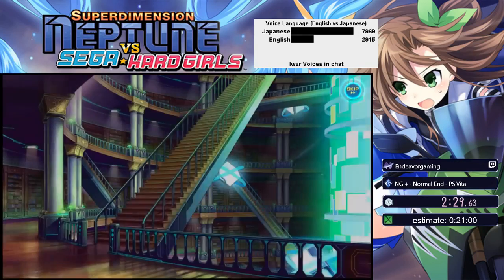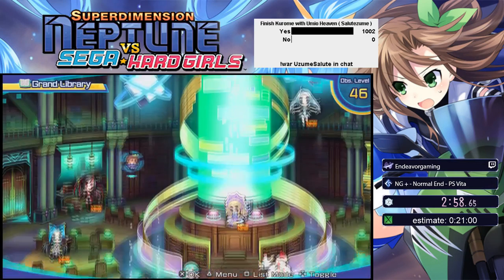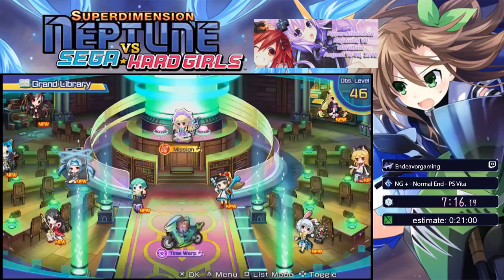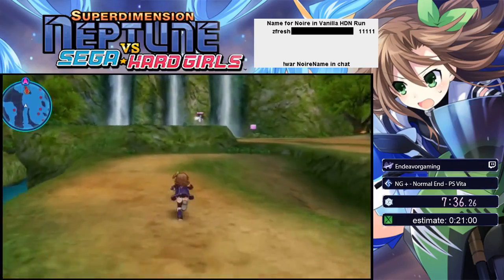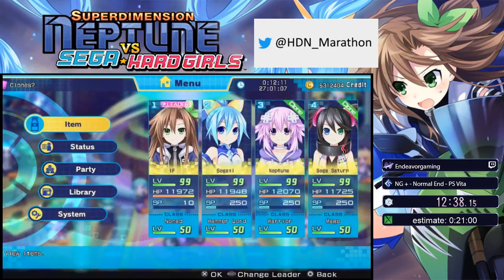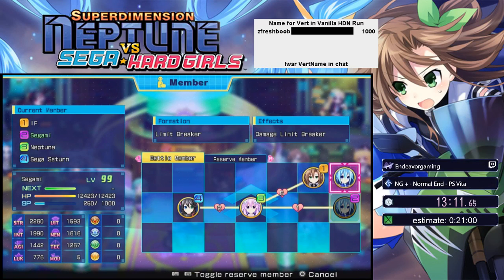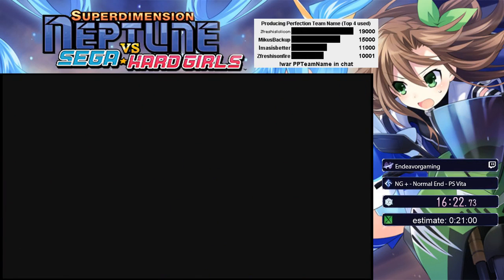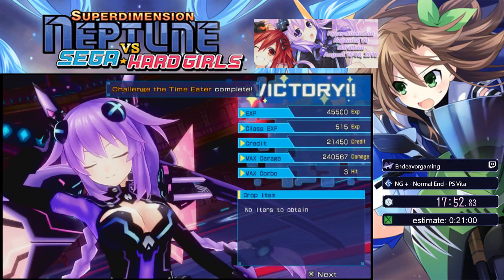HDNMarathon VII - Superdimension Neptune vs Sega Hard Girls NG+ Normal End by EndeavorGaming